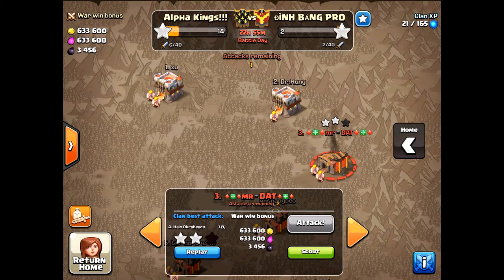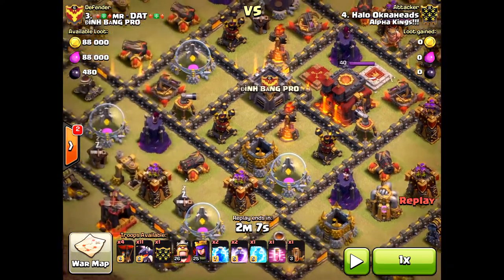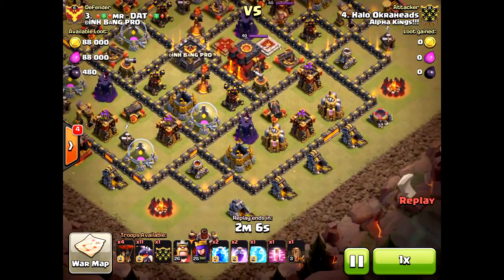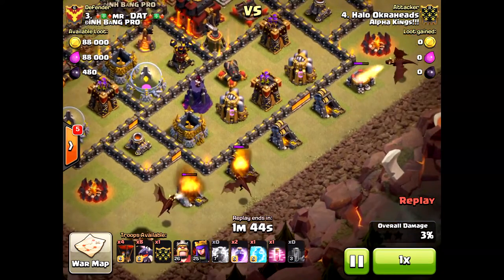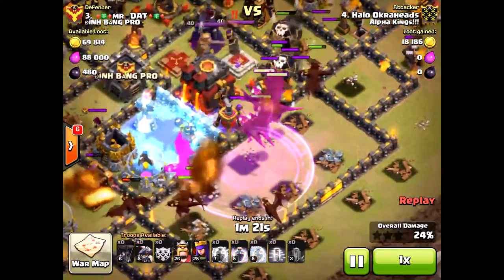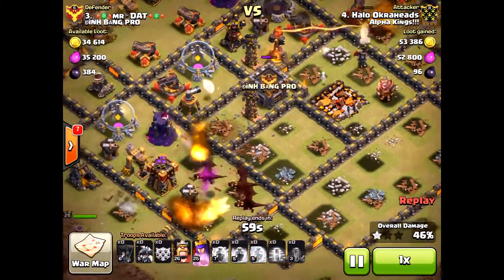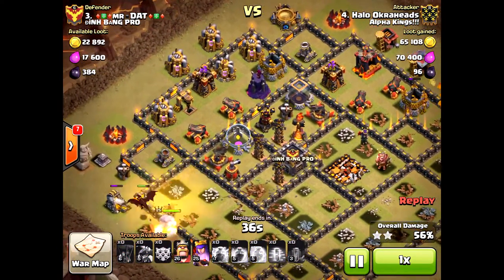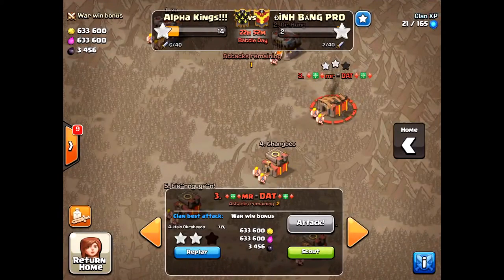MAX TH10 2 STARRED!!! HEROES NOT NECESSARY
Ever want to defeat a Max TH10 without heroes? Well, this is how you do it!!